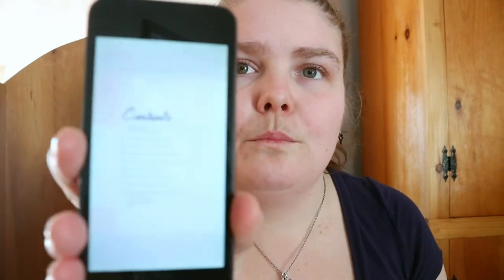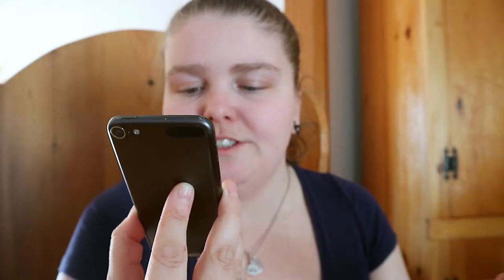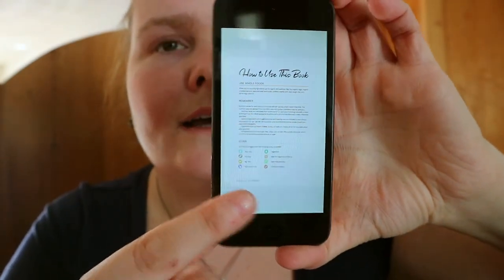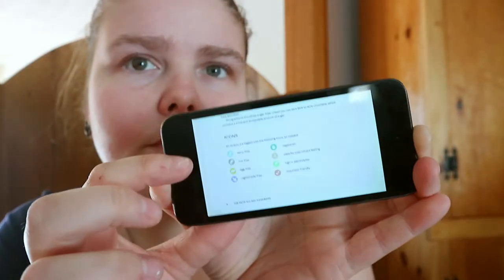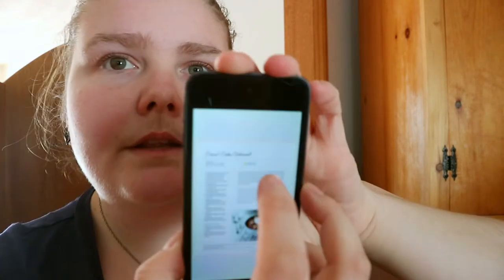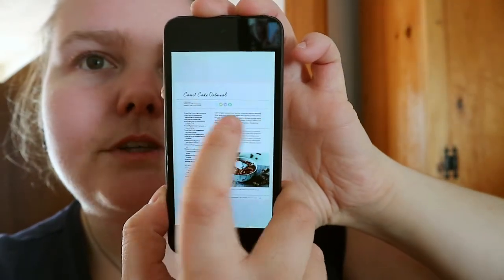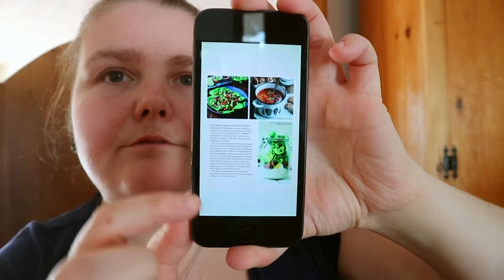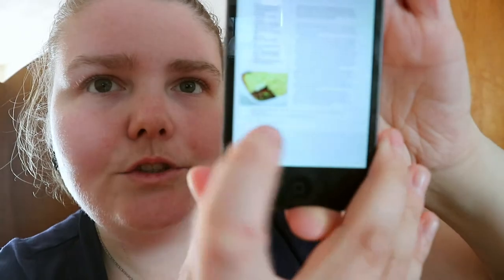The Keto All Day Cookbook